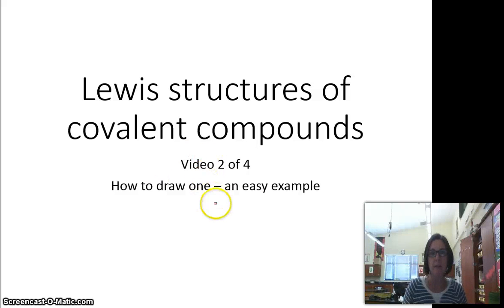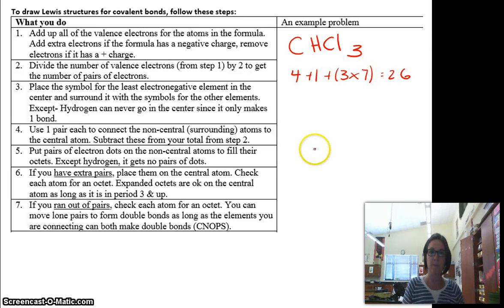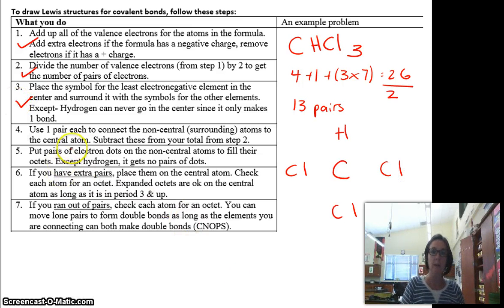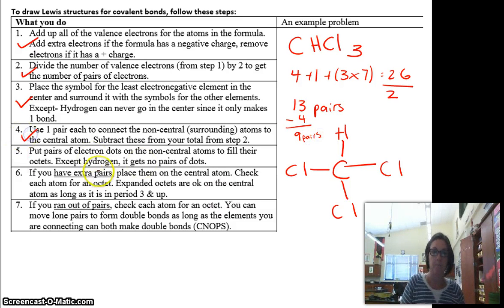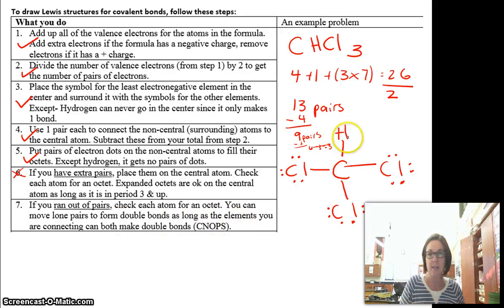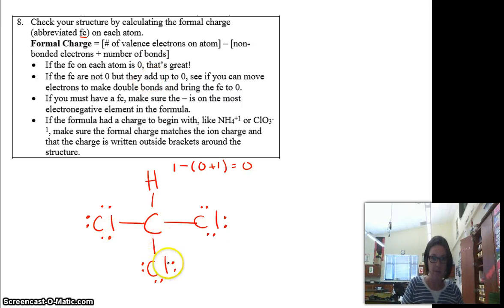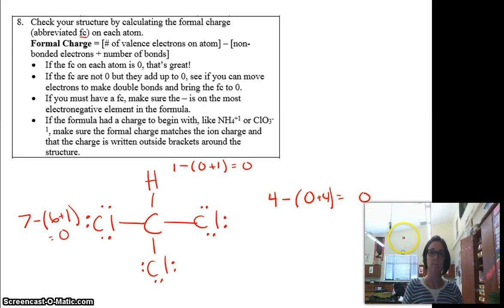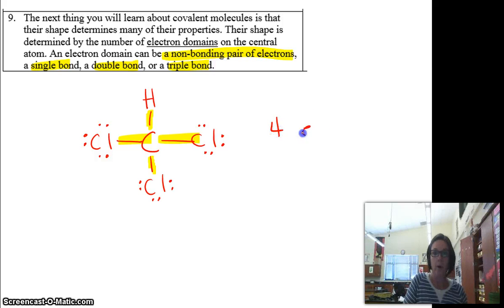Covalent Lewis structures #2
This shows an easy example of drawing a covalent Lewis structure.